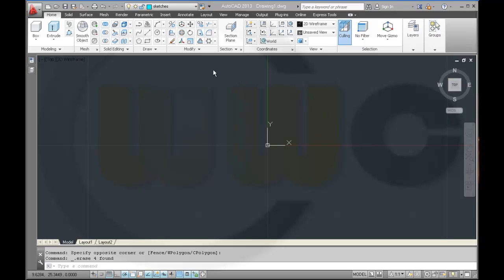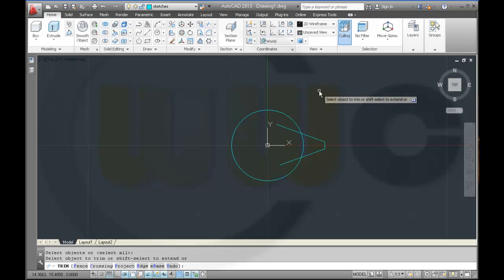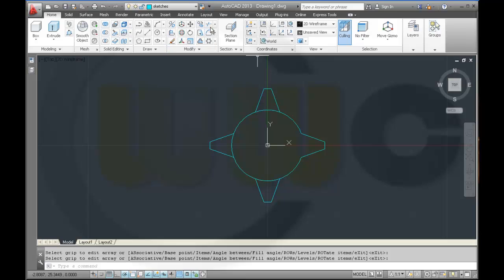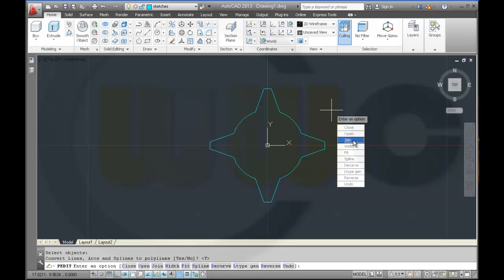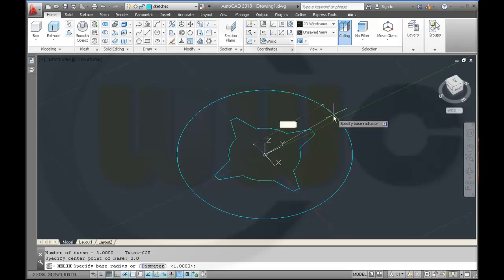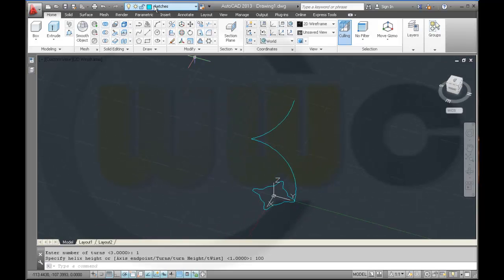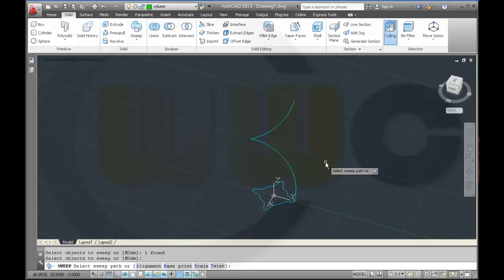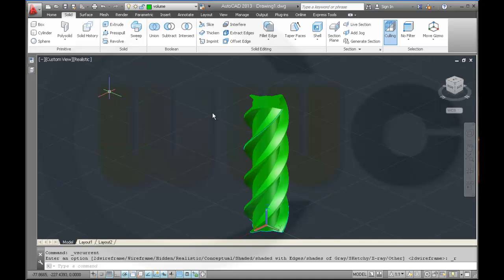10.3 Schnecke - Autocad 2013/2014 Training - Sweep - Helix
You just need a profile, a helix and one sweep.

For better a overview regarding my youtube videos - head over to my blog.

Siemens NX
Surface Modelling / Flächenkonstruktion
SolidWorks
Surface Modelling / Flächenkonstruktion
Onshape
Drafting / Zeichnungen